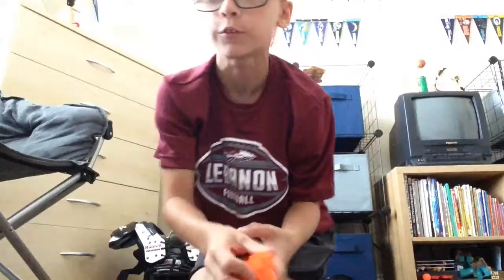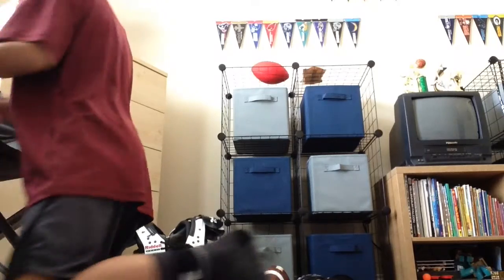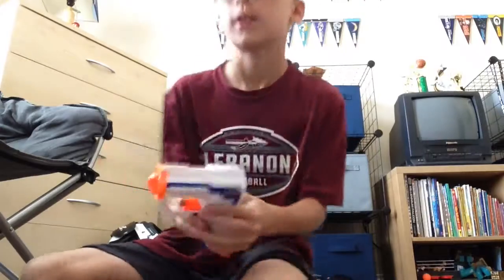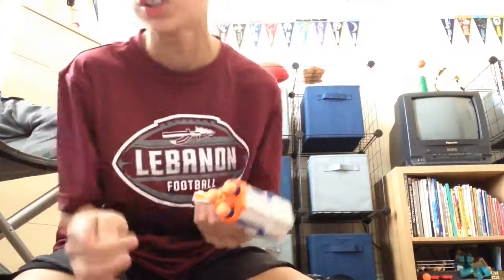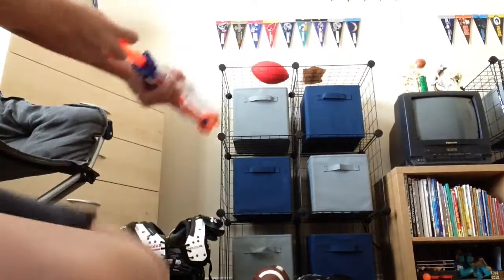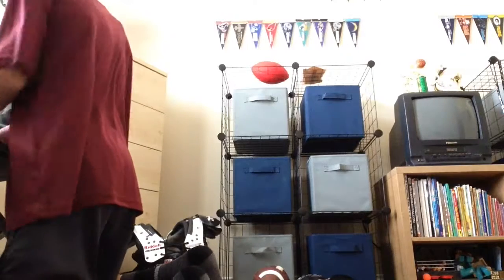Nerf guns for under 10$